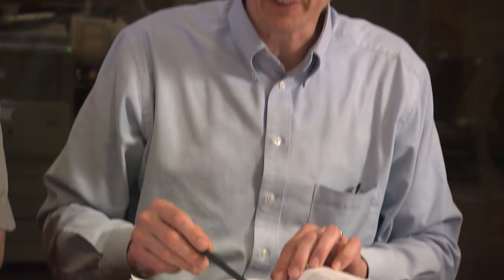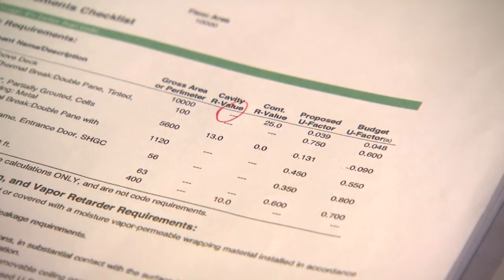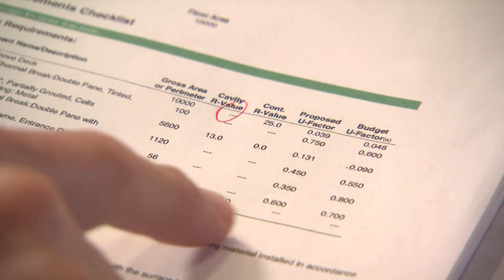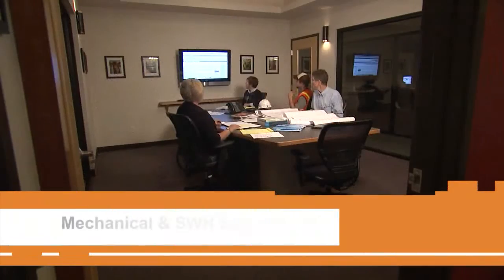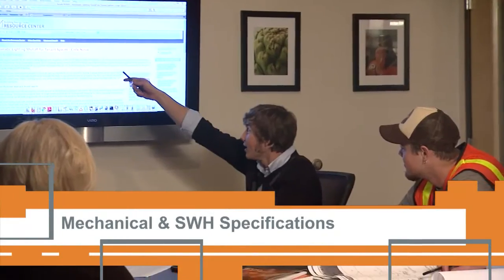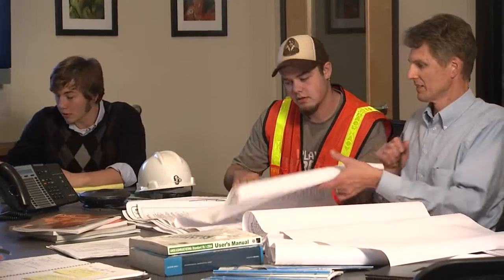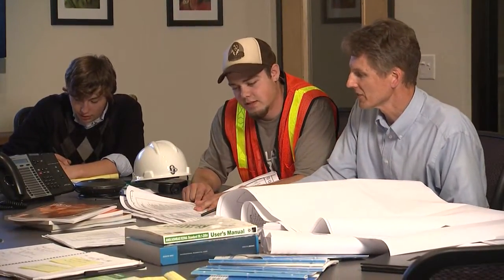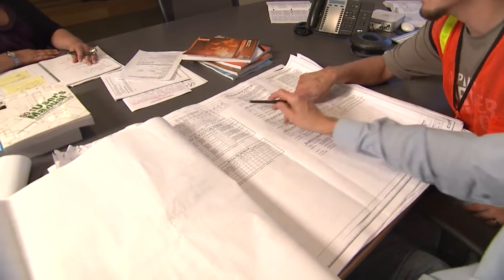Commercial Pre-Inspection & Plan Review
Overview of Commercial Plan Review for ASHRAE 90.1, generally applicable to commercial provisions of the IECC